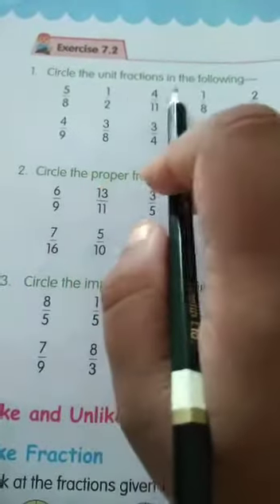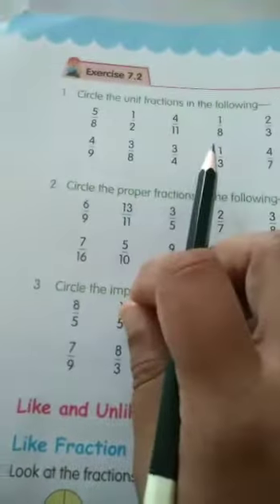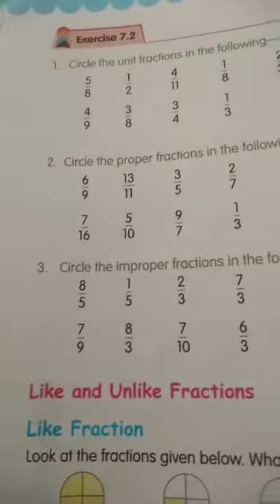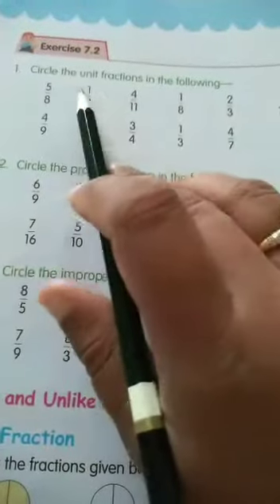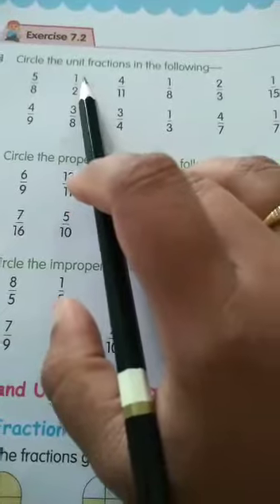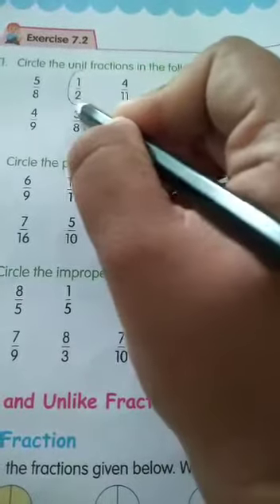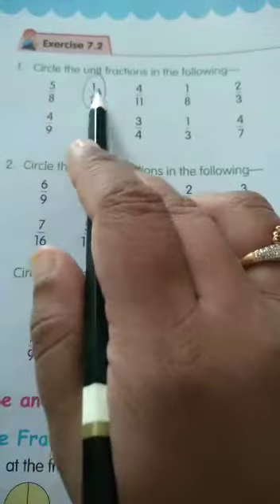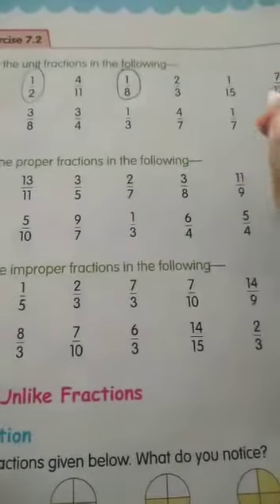Class 3 Mathematics